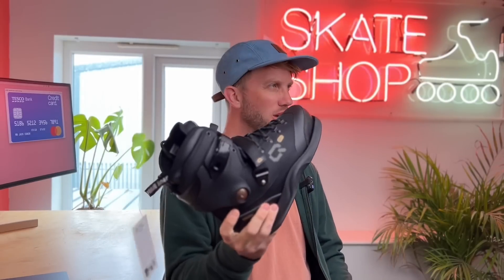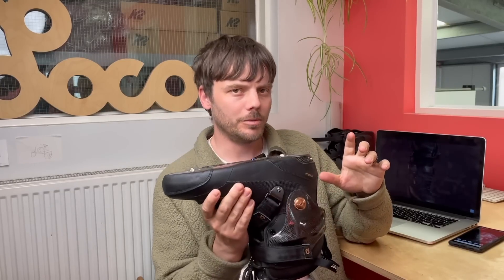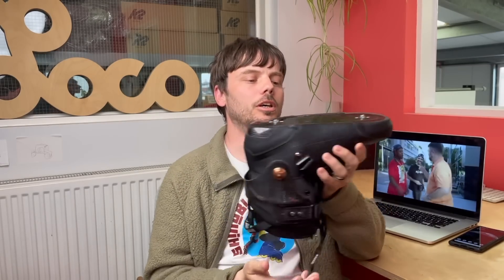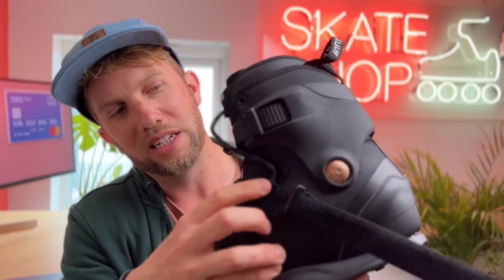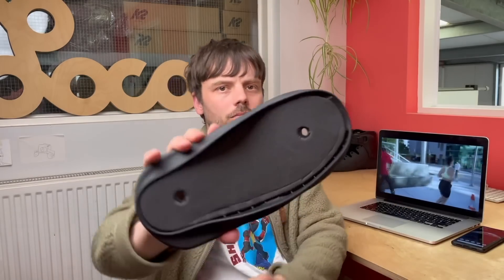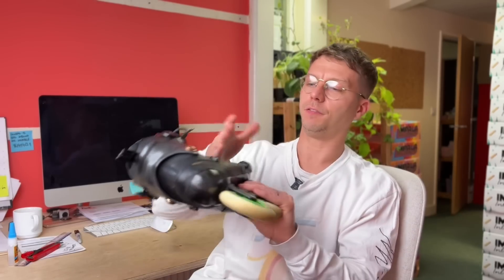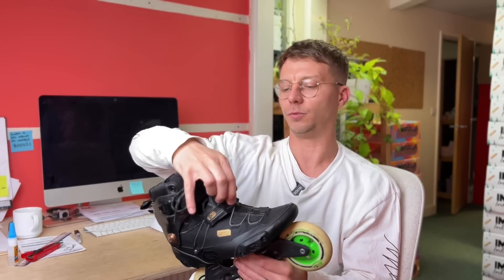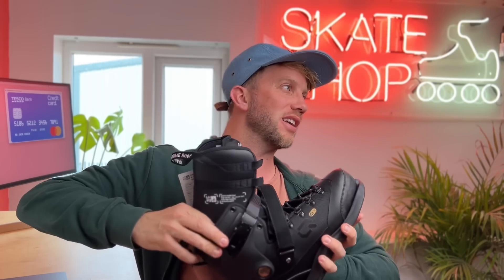Are Iqon Skates As Good As They Say? ...Wizard, Aggressive, Freestyle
0:00 Intro
01:12 For WIzard Skating (AG10)
07:03 Materials (AG20)
09:30 For Freeskate / Speed / Cruise (TR10)
16:23 For Aggressive (AG10)
22:10 Outro